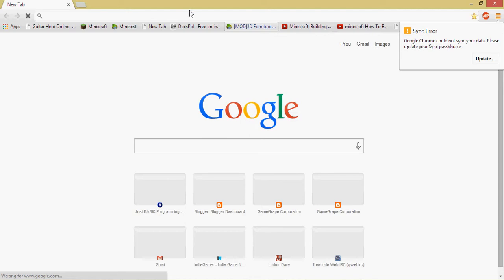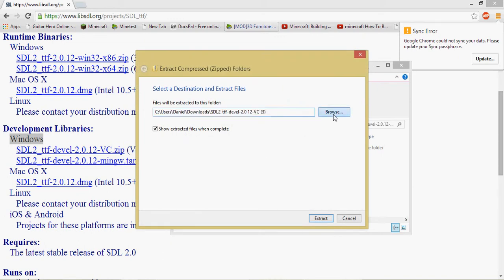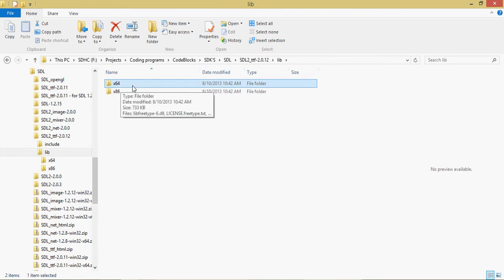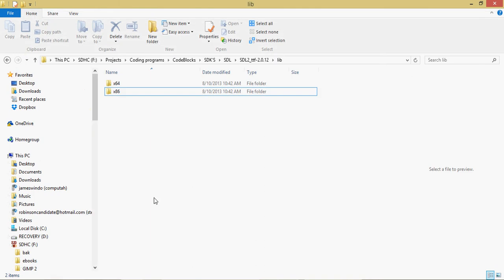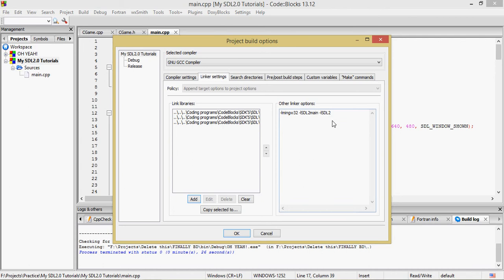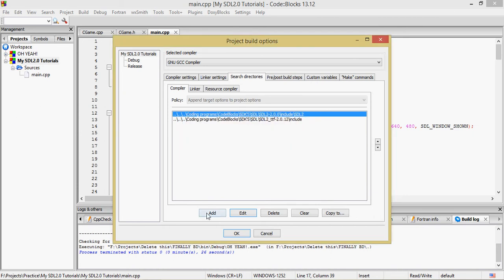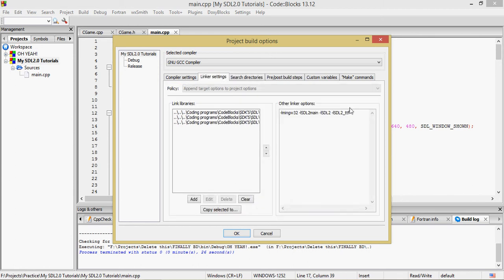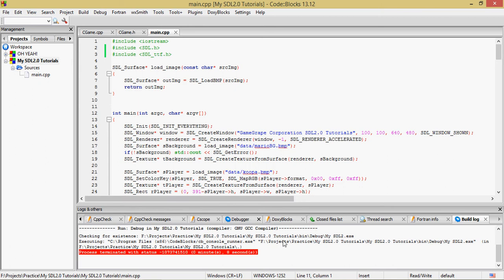Tutorial 10 - Setting up SDL2_ttf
I made a mistake in the video:
x64 = 64-bit windows
x86 = 32-bit windows